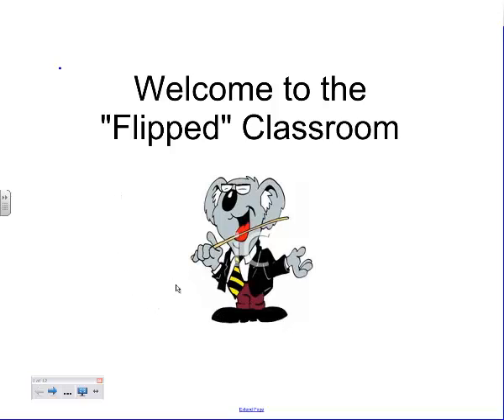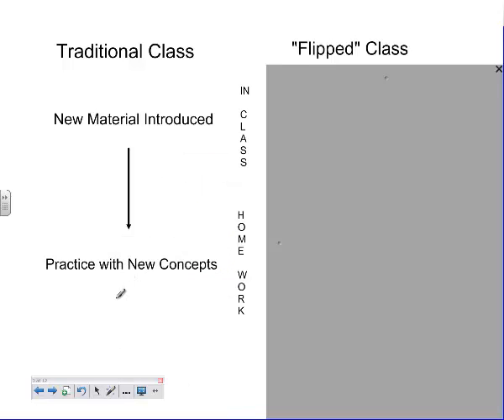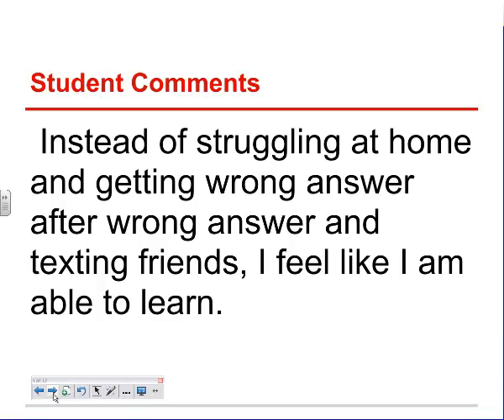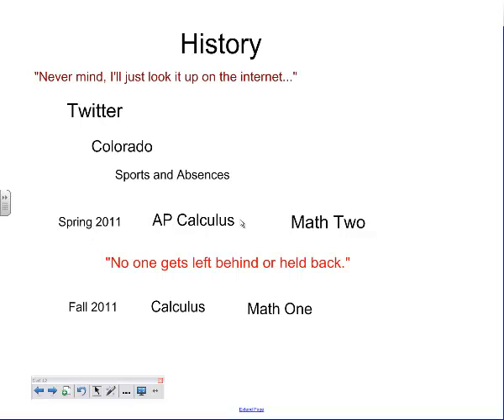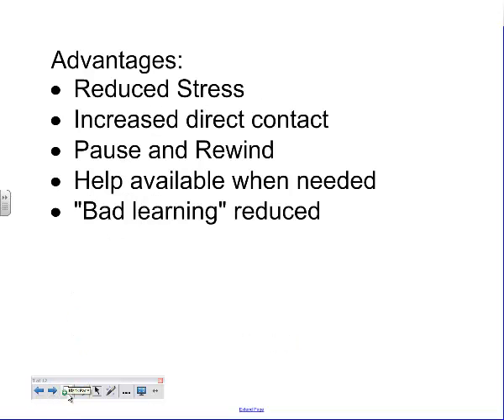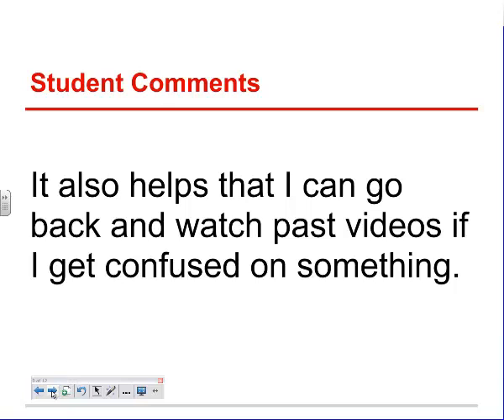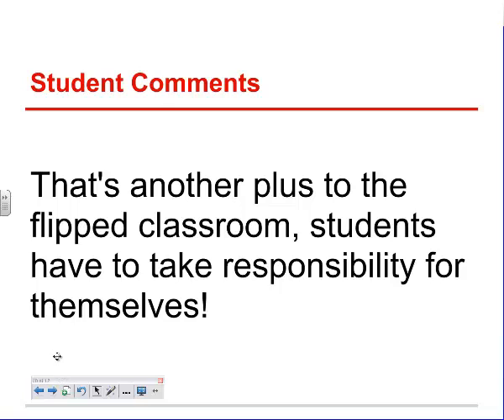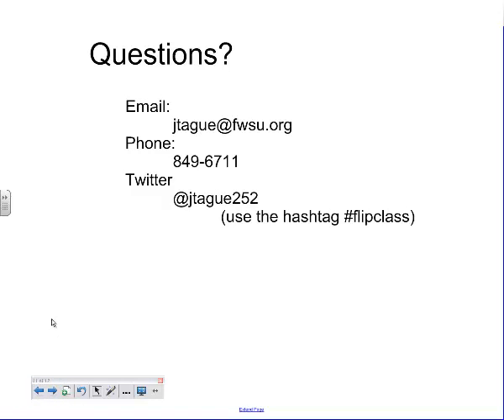Intro to Flipclass 2012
This video provides background information about how and why the flipclass model is used in Mr Tague's math classes